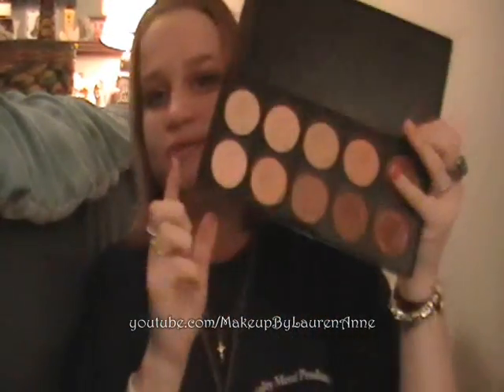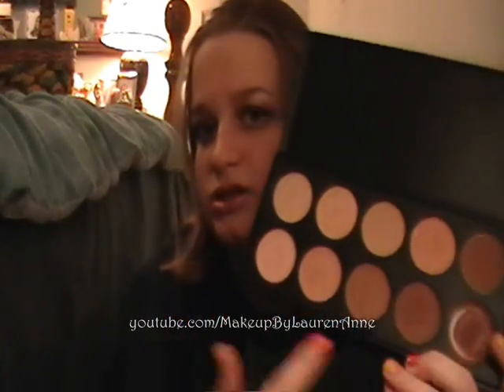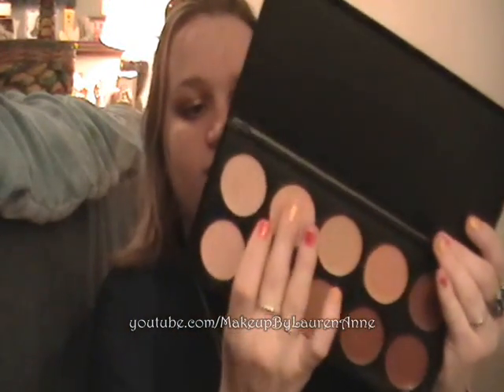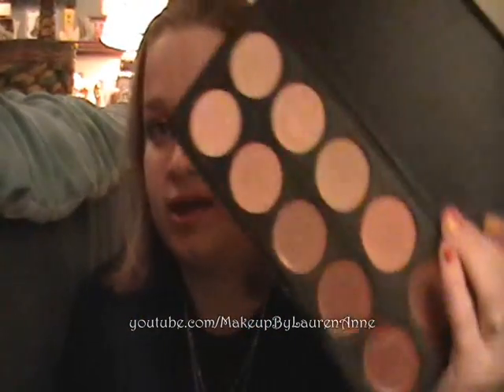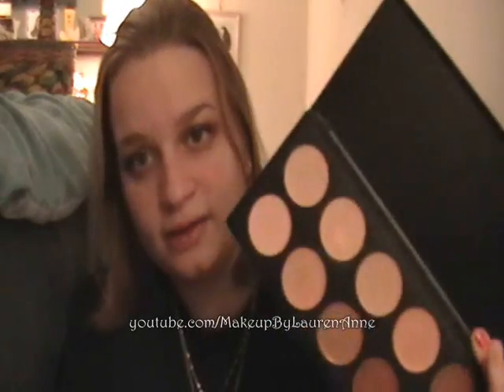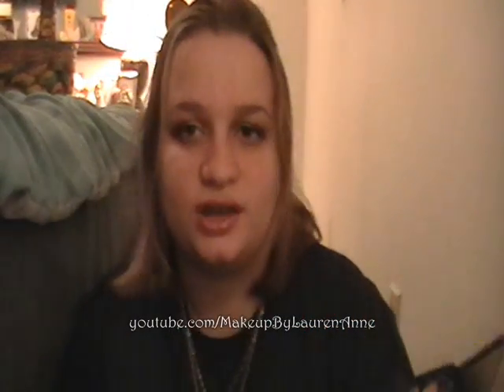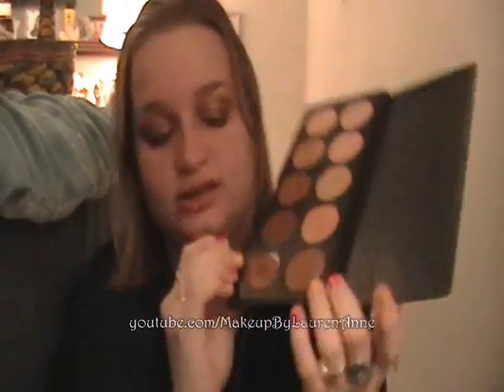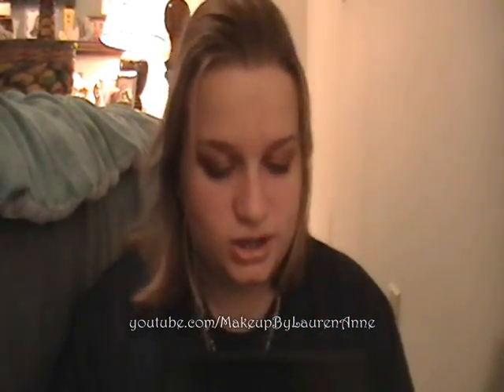Review: Coastal Scents Camoflauge Concealer Palette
My thoughts on the Coastal Scents Camoflauge Concealer Palette.